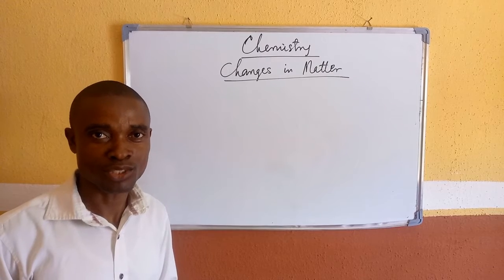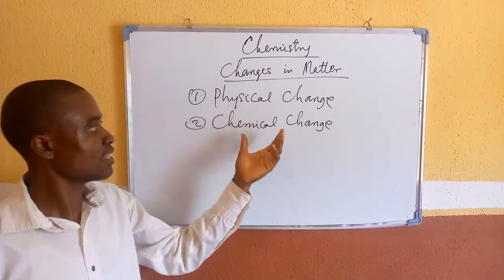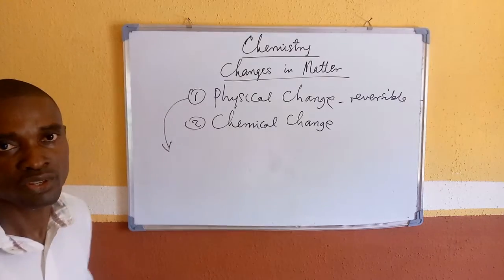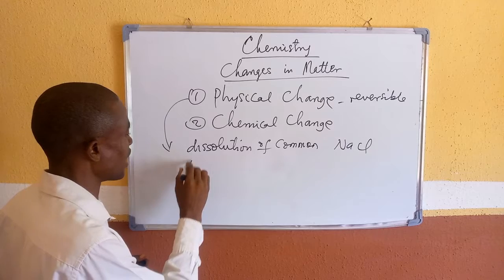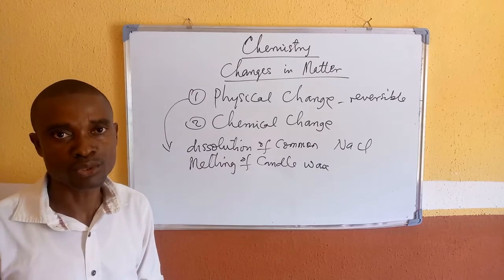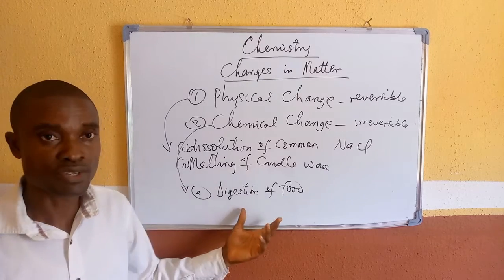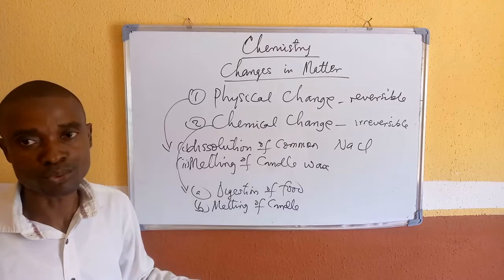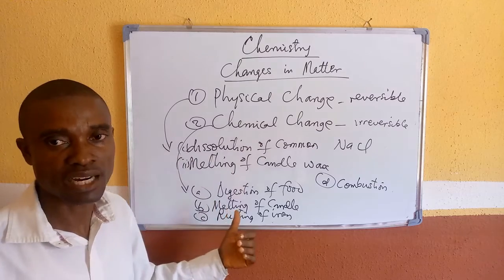Changes In Matter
There are two types of change in the matter: physical change and chemical change. As the names suggest, physical changes never change the identity of the matter, only its size, shape, or state. In a physical change, atoms are not rearranged and the matter's physical and chemical properties are unchanged. Chemical changes, on the other hand, rearrange the atoms of matter in new combinations, resulting in matter with new physical and chemical properties.

Chemical changes are also known as chemical reactions. The "ingredients" of a reaction are the reactants, and the end results are called the "products". The change from reactants to products can be signified by an arrow. Chemical changes are mostly irreversible

A Chemical Reaction
Reactants → Products

Note that the number of reactants and products don't necessarily have to be the same. However, the number of each type of atom must remain constant. This is called the Law of Conservation of Matter. It states that matter can never be created or destroyed, only changed and rearranged. If a chemical reaction begins with 17 moles of carbon atoms, it must end with 17 moles of carbon atoms. They may be bonded into different molecules, or in a different state of matter, but they cannot disappear.

When changes occur, energy is often transformed. However, like atoms, energy cannot disappear. This is called the Law of Conservation of Energy. A simple example would be putting ice cubes into a soft drink. The ice cubes get warmer as the drink gets colder because energy cannot be created or destroyed, only transferred. Note that energy can be "released" or "stored" by making and breaking bonds. When a plant converts the energy from sunlight into food, that energy is stored in the chemical bonds within the sugar molecules.